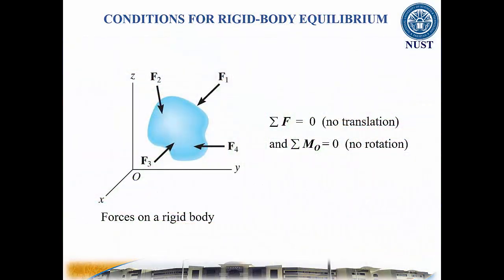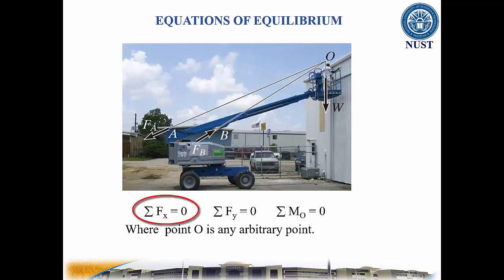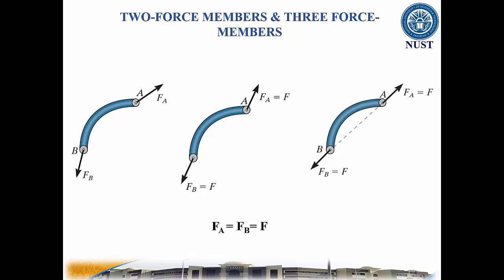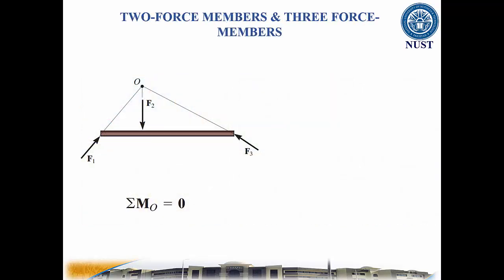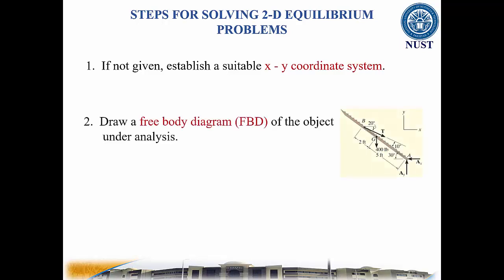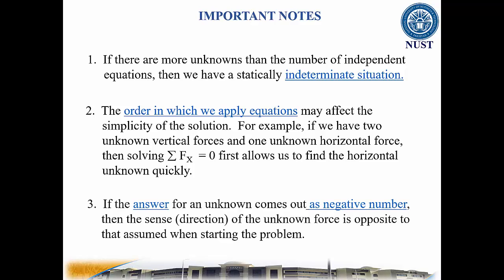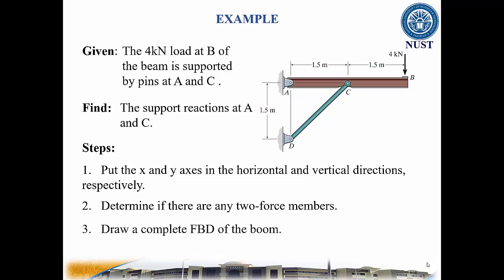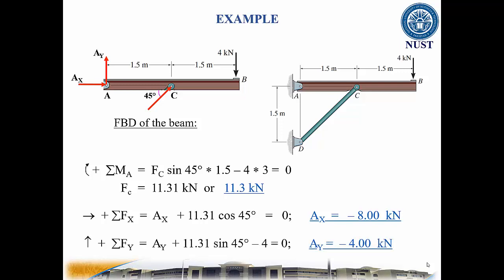Lec 5 2 TWO FORCE MEMBERS and THREE FORCE MEMBERS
This video explains two force members and three force members